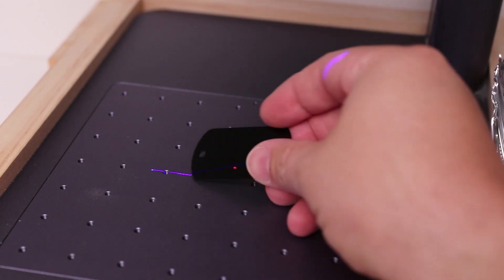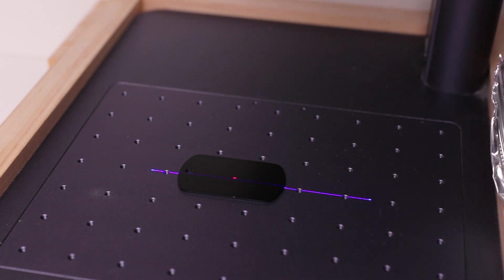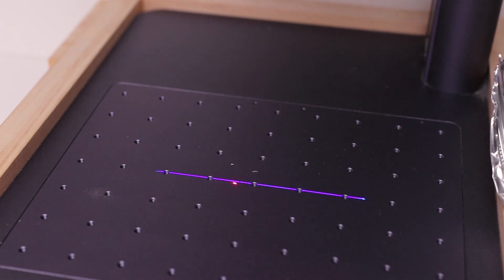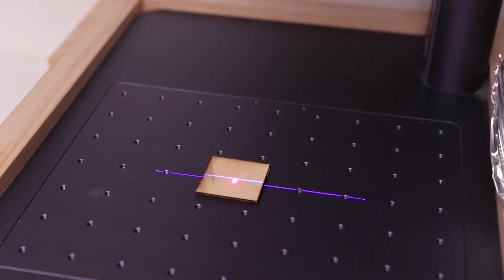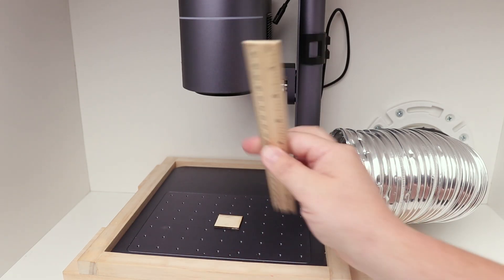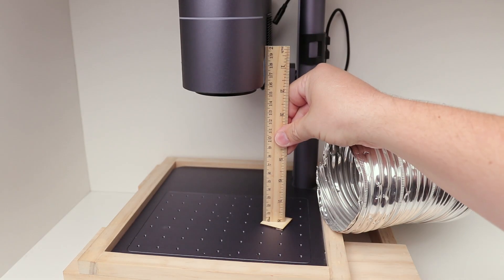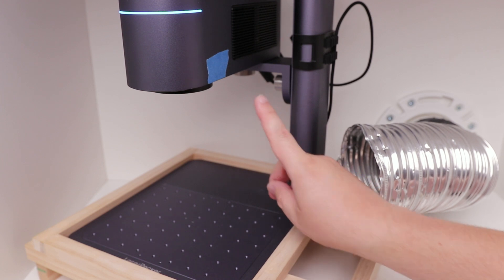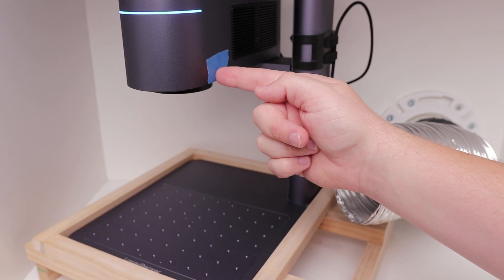Achieve Perfect Focus with the LaserPecker 4 (450nm): A Step-by-Step Guide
LaserPecker Directly
Amazon
Commissions earned

Unlock the full potential of your LaserPecker 4 laser engraver with this comprehensive guide to achieving perfect focus! In this video, we dive deep into the challenges of getting precise focus.

Learn why each LaserPecker 4 unit has its own unique optimal focal distance and discover a reliable method for measuring focus - from the bottom of the laser enclosure to the material surface. We'll explain why this approach is more accurate than using the red alignment laser dots or measuring from the bottom of the lens.

Key topics covered:
• Common focusing challenges
• Understanding your LaserPecker 4's focal point
• Step-by-step guide to marking the laser's center
• Detailed walkthrough of the ramp test
• How to perform and interpret distance tests

Whether you're a beginner or an experienced user, this video will help you consistently achieve sharp, precise engravings with your LaserPecker 4. Improve your projects and get the most out of your laser engraver today!

00:00 - Overview and Common Focus Challenges
01:18 - Understanding Focus Tests
01:58 - Locating the Laser's Center on the Enclosure
03:25 - Test #1: Ramp Test
05:47 - Test #2: Distance Test
08:12 - Analyzing the Results
08:34 - Conclusion and Final Thoughts